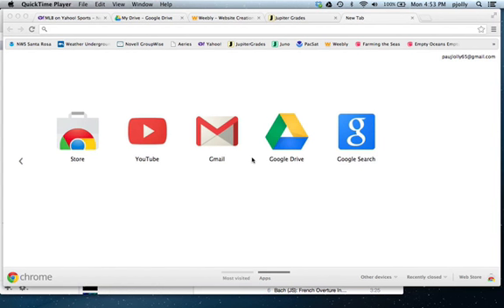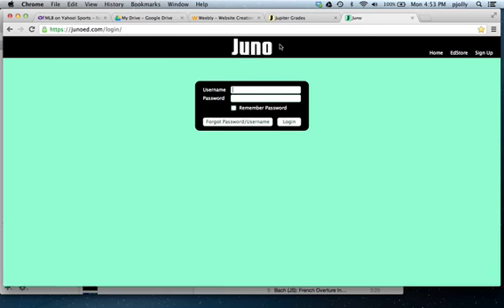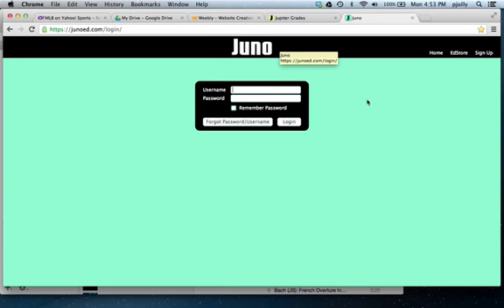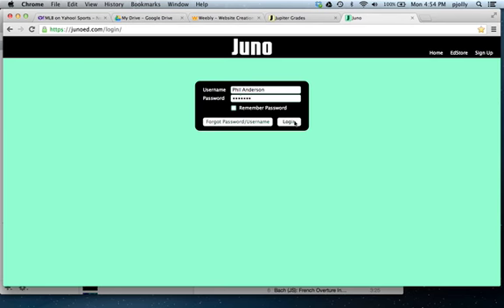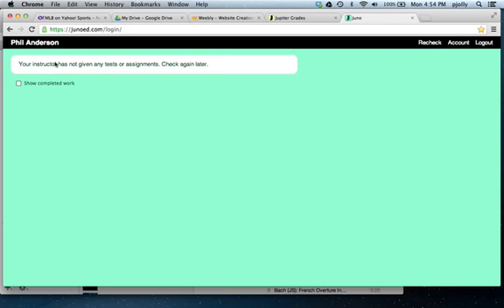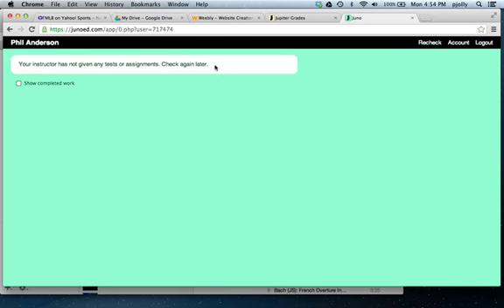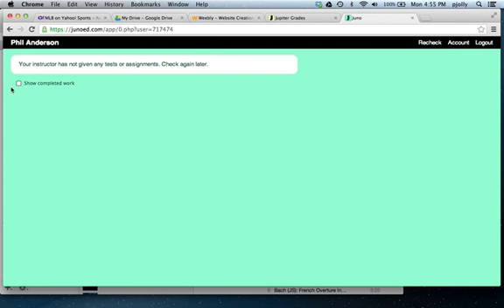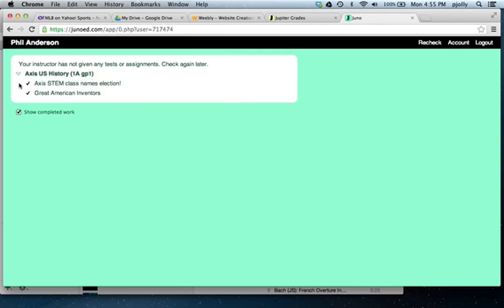How to login to Juno